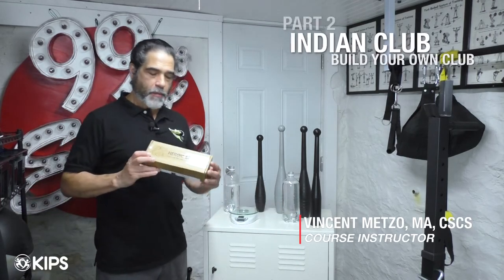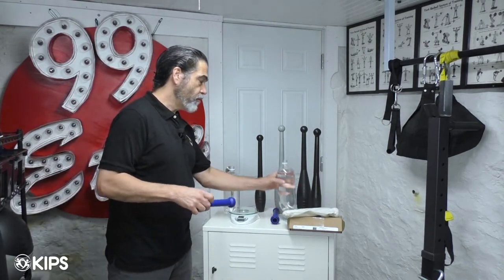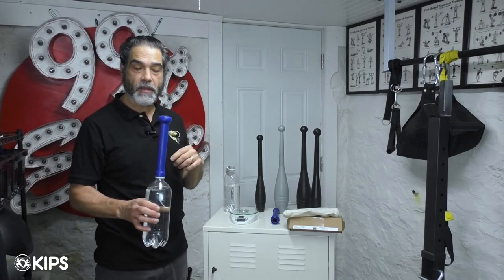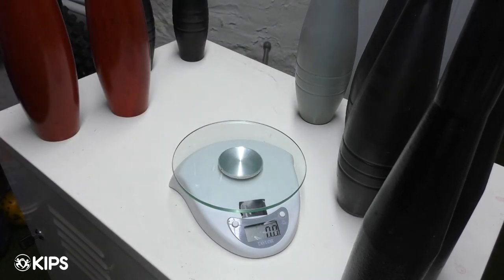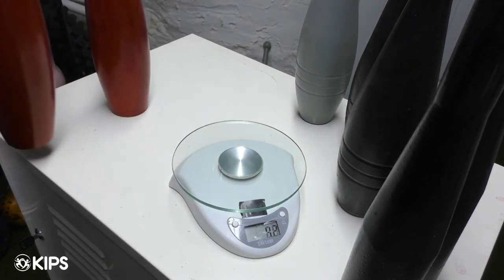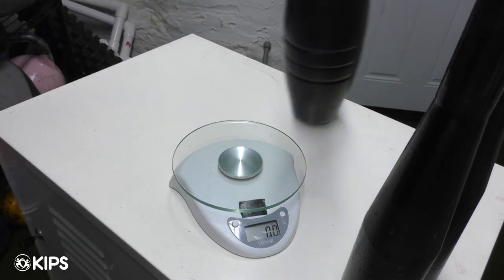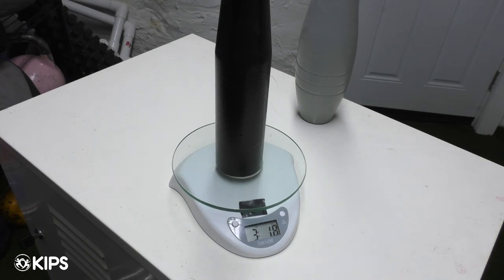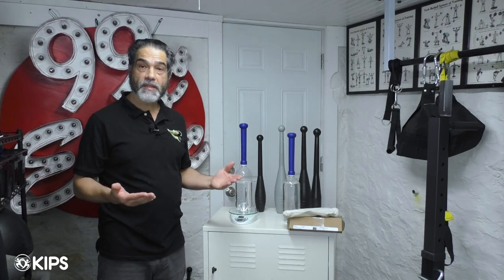How to Build Your Own Training Club | Part 2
In Part 2 of this Indian Club series, Vincent Metzo discusses building your own adjustable training club. He also provides his recommendations on filling the water bottle and shows the weight difference using a food scale.

In the online course with Vince, you will learn how crossing the midline, stimulating the brainstem, and complex rhythmic movement activities do more than improve inter and intramuscular coordination but may also improve cognition and higher mental functions. Pre- and post-rehab applications of club and wand drills will be presented, along with teaching and correcting methods from a motor learning perspective. These sequences can be used with clients for warm-up and cool-down, as well as part of a restorative exercise program or on “light days.” Structured drills with these tools build coordination, skill, timing, mobility, stamina, and resilience.

Heroic Sport Pahlavandle
Synergee Indian Clubs
Trademark Innovations Indian Club
Rotational Clubs